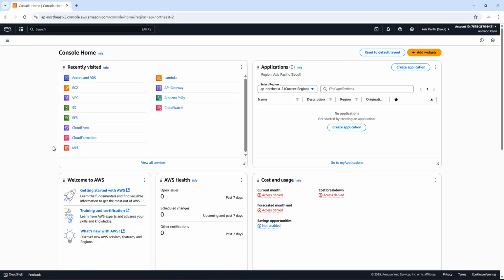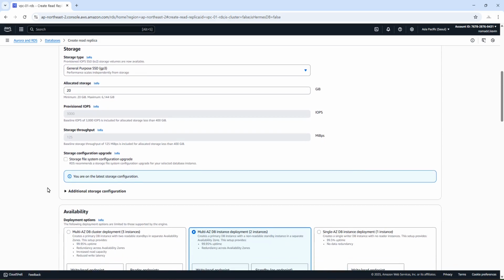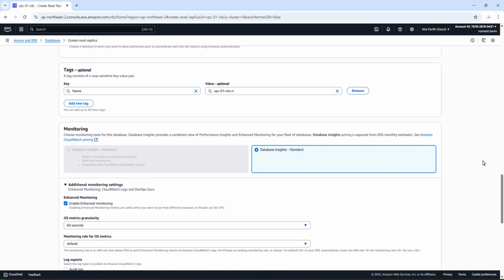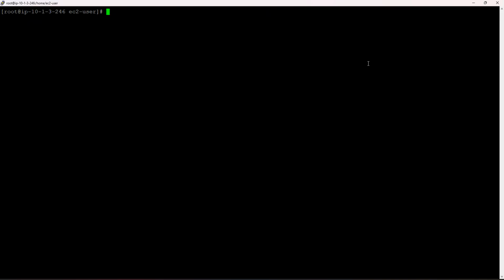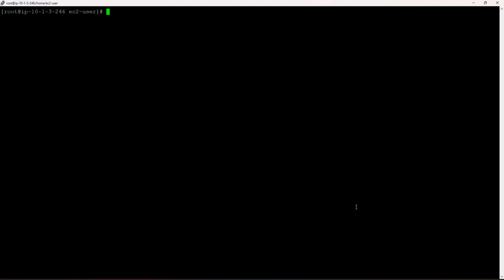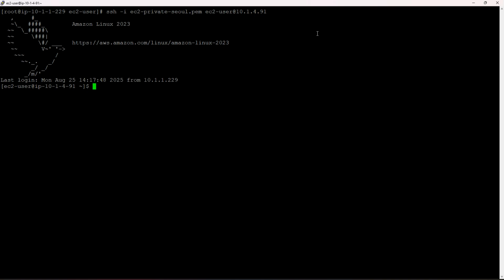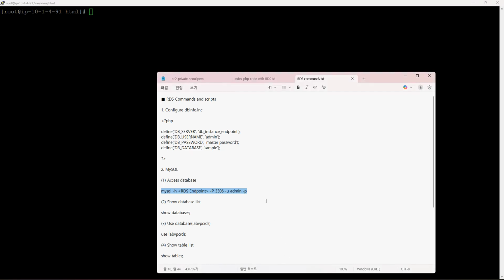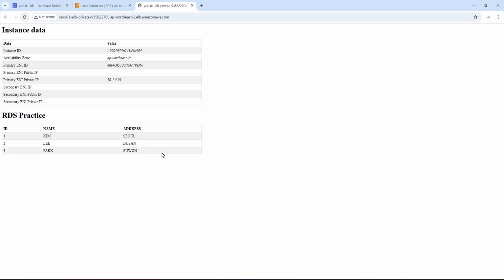Amazon RDS Read Replicas Explained for Beginners | Free Lesson from Udemy Course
This is a free preview lesson from my full Udemy course, “AWS Hands-On Guide: Build and Deploy Full Cloud Architecture.”
👇 Find the course link in the comments below 👇

In this video, you’ll learn how to create a read replica of an Amazon RDS database and connect it to a web server.
You’ll also see how any change made to the primary database is automatically replicated to the read replica.

In the full course, you’ll go beyond just theory — and actually build a complete AWS architecture from scratch.
You’ll start from VPC and EC2, then move on to Load Balancers, RDS, Auto Scaling, and advanced networking like VPC Peering, Transit Gateway, and VPN — all through step-by-step hands-on labs.

Whether you’re a beginner or preparing for AWS certification, this course will help you build, deploy, and gain real AWS skills you can use right away. 🛠️